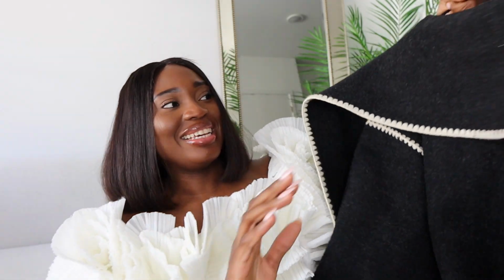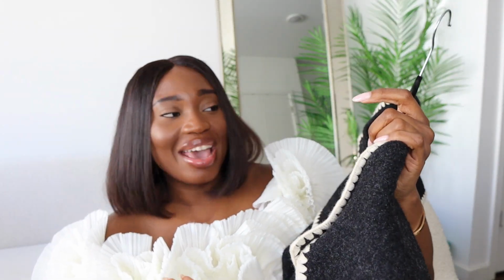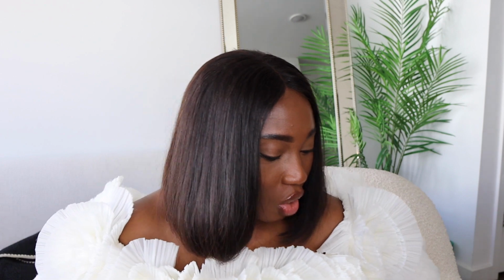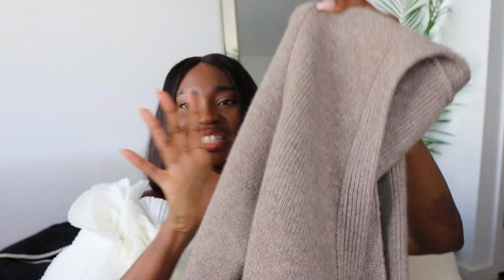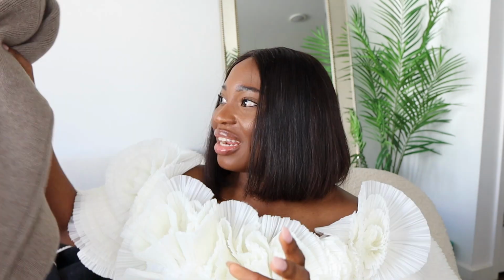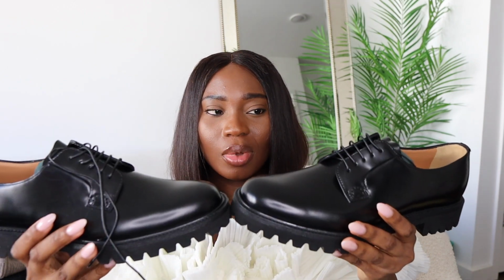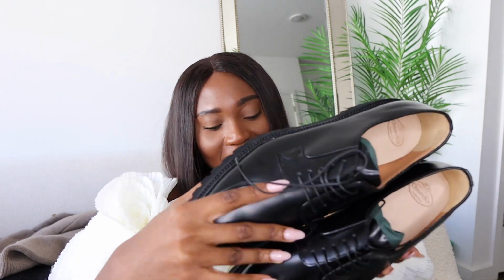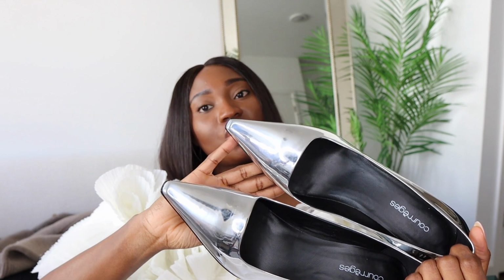LUXURY HAUL UNBOXING | TOTEME Jacket | LINDA FARROW glasses | KHAITE Scarlet Cardigan | SIGNEDBYSIMI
This video is about LUXURY ITEMS I GOT DISCOUNTED. I  talk about brands  Toteme, Khaite, Courrèges + more all under 5 minutes :)

ITEMS MENTIONED:
◦ Toteme Embroidered Scarf Jacket in Dark Grey Melange
◦ Linda Farrow Margot oversized titanium Sunglasses in Gold
◦ Khaite Scarlet Cashmere Cardigan in Barley
◦ Church's Derby Lace-up Shoes in Black
◦ Courréges Metallic Pumps